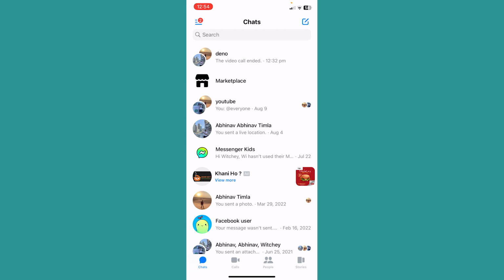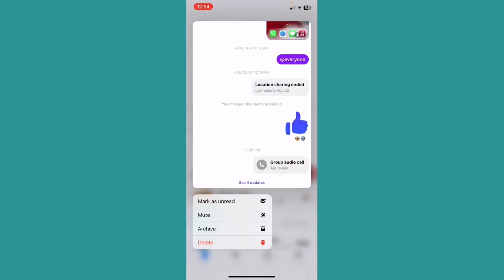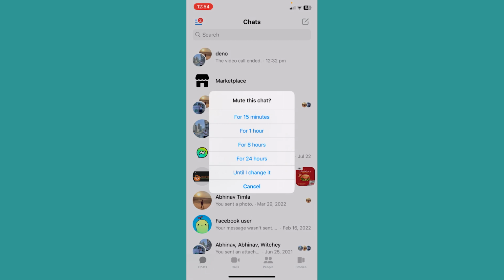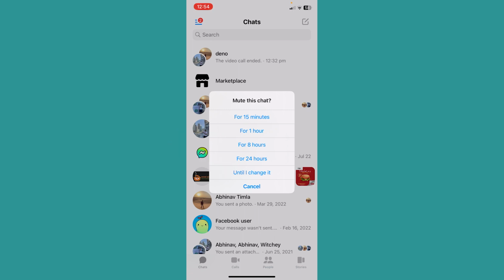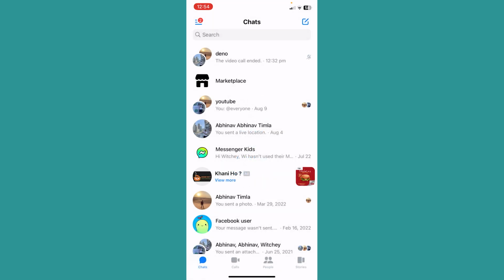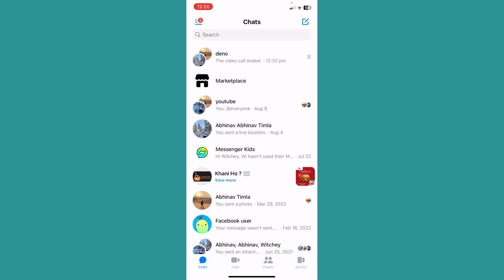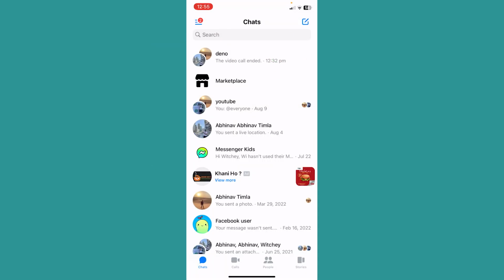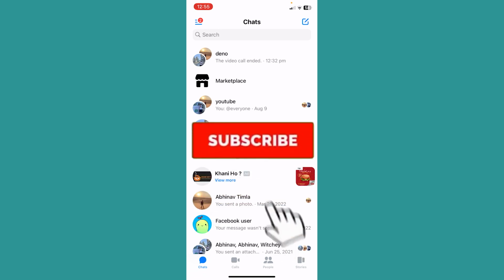How to Ignore Group Chat in Messenger (EASY!)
This video walks you through the step by step process of how to Ignore Group Chat on Messenger in iphone. Learn how to ignore group chats on Messenger in this short and easy-to-follow tutorial. This is a great way to reduce distractions and focus on the conversations that are most important to you.